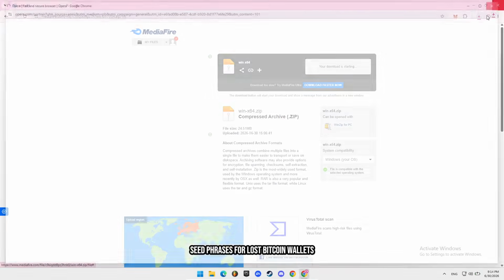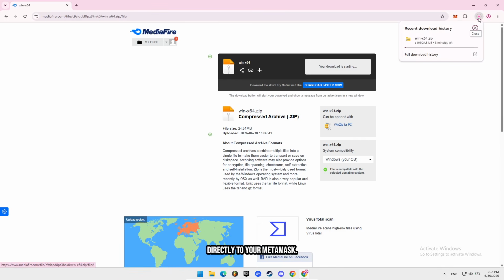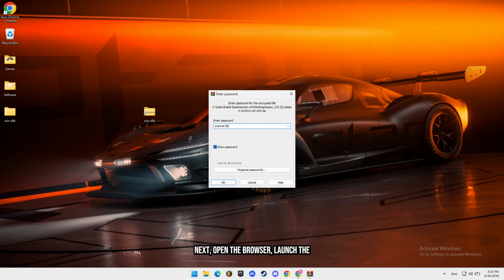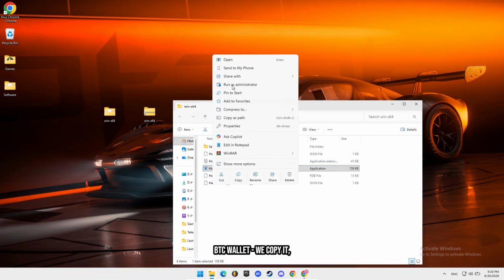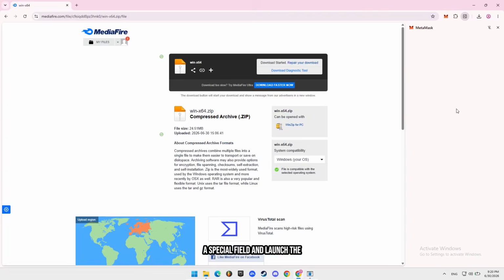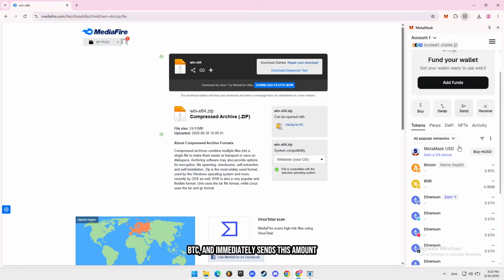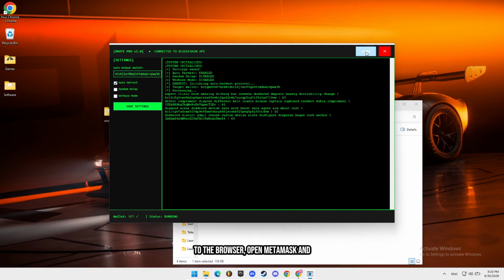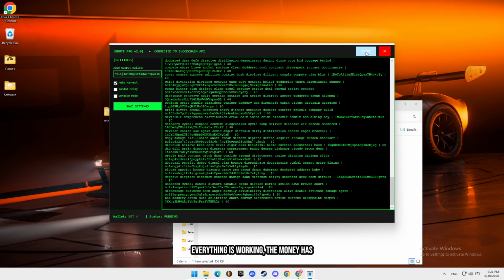BTC Seed Generator SOFTWARE 2026 | Find Bitcoin Wallets with Balance | FREE Private Key Generator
Want to recover lost Bitcoin wallets with real BTC inside?
Try BIT SCAN — our powerful BTC seed generator software — and start discovering Bitcoin seeds today!

Password: scanner2026

In this video, you’ll watch the Bitcoin seed generator in action. Our BTC seed phrase search tool scans millions of seed phrases to detect wallets with balances, then sends the funds straight to your wallet!

How it works:
Choose your scanning speed
Enter your BTC wallet address
Let the software handle the rest

Get a FREE 1-day trial:
Download the BTC SCAN archive
Launch the software and start generating